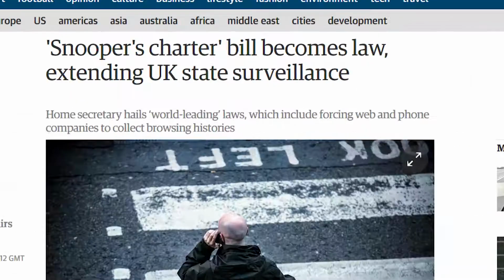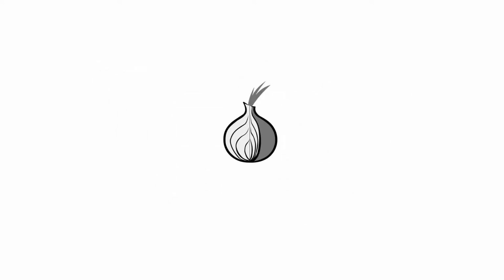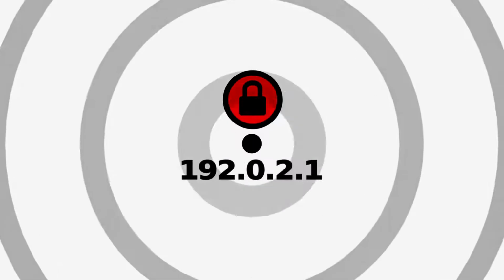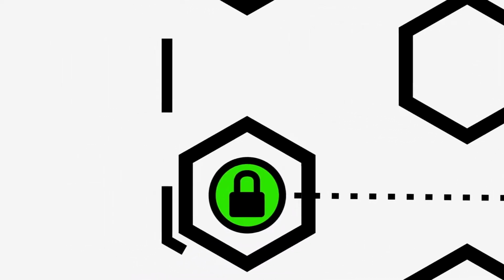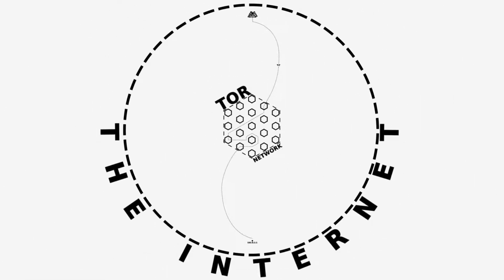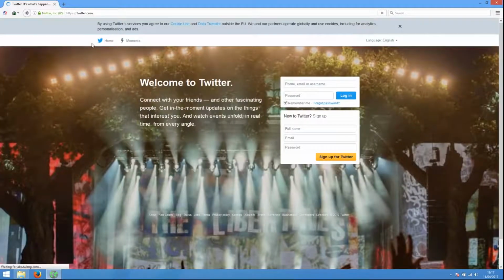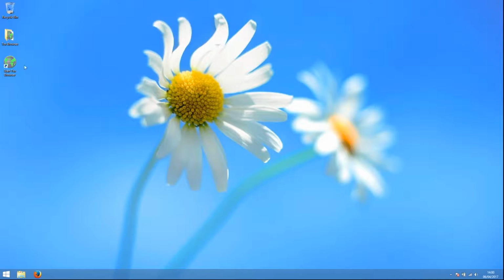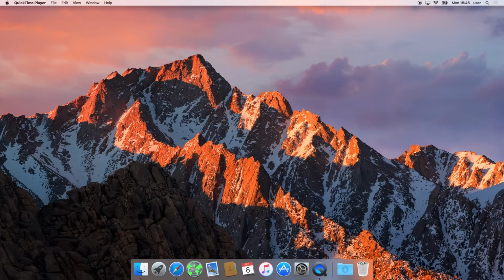Introduction to Tor-REPOST